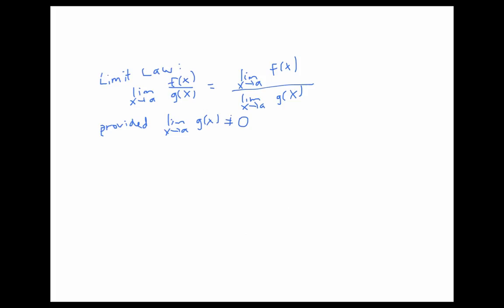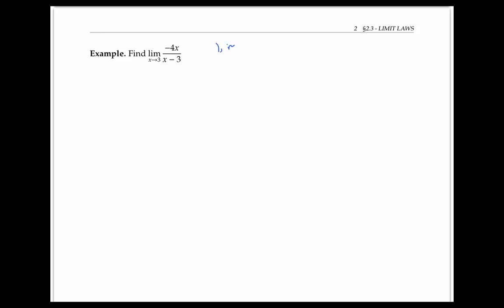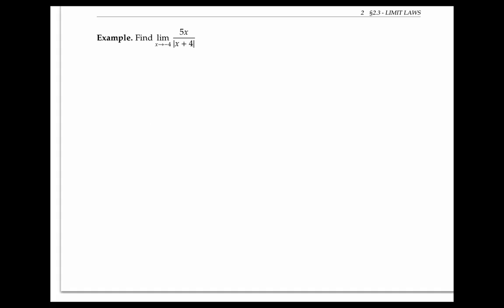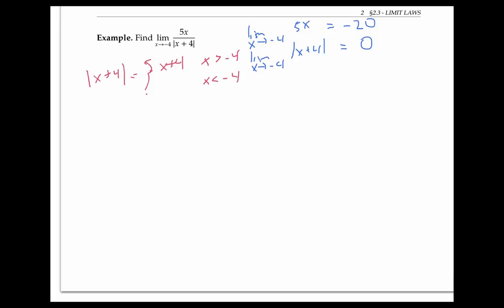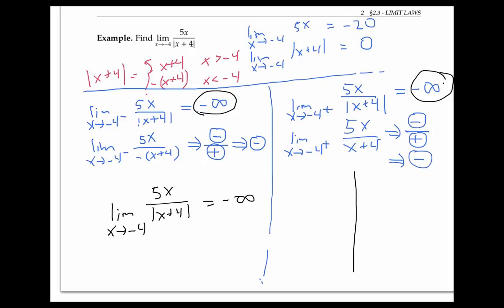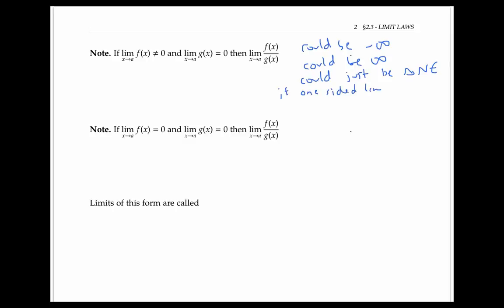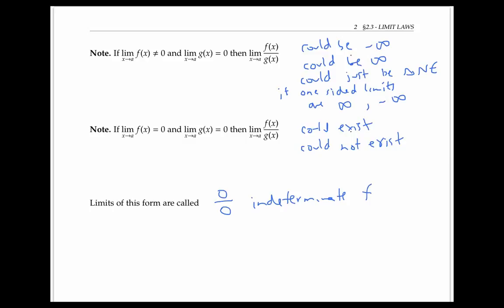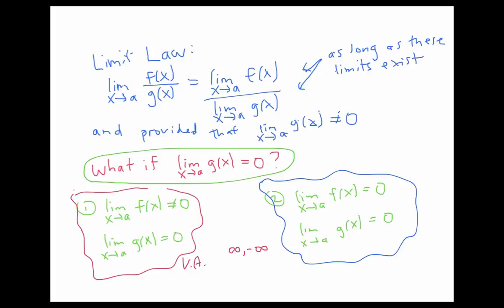When the Limit of the Denominator is 0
Limits when the denominator heads towards zero but the numerator does not.  Calculus 1.